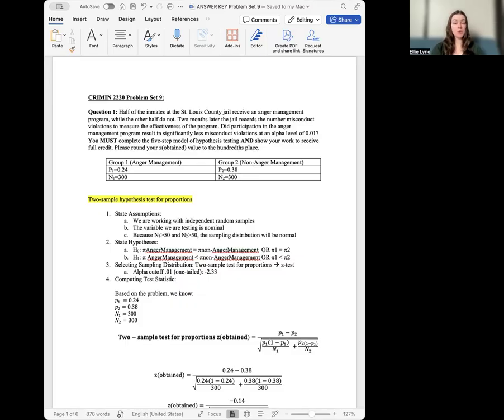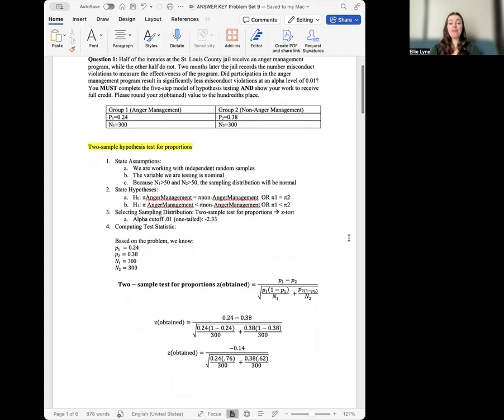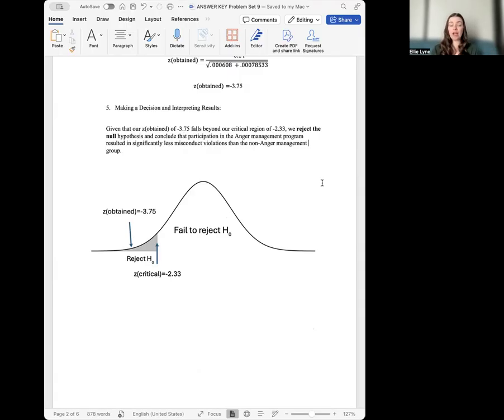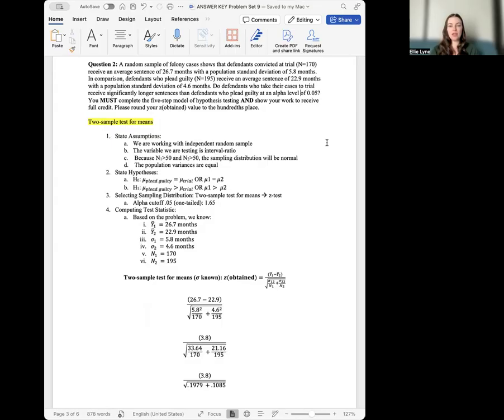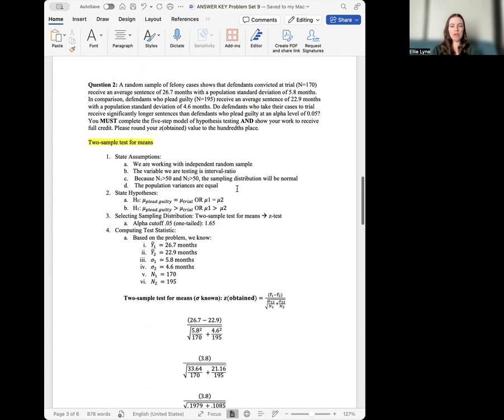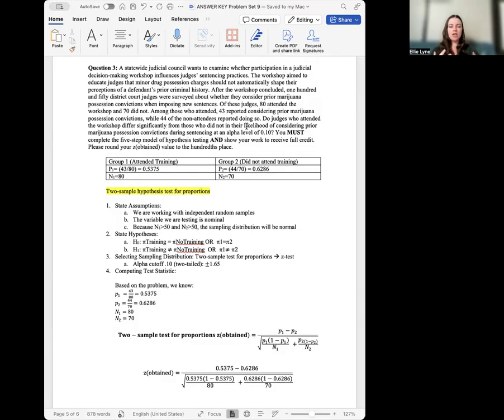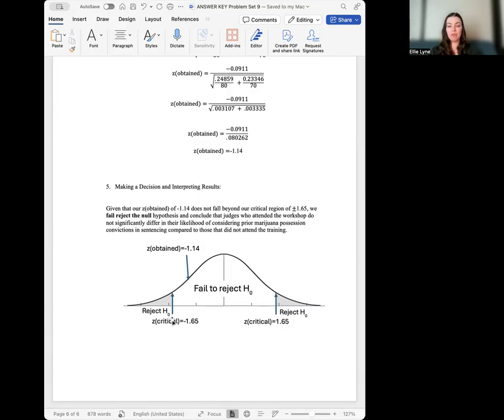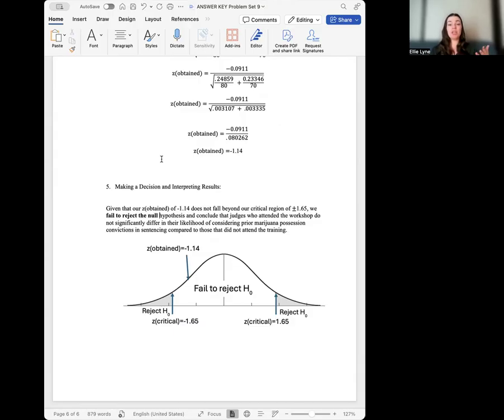Problem Set 9 Answer Key Review Video